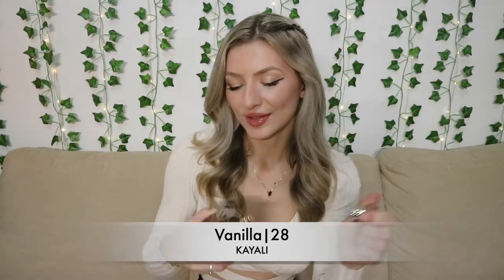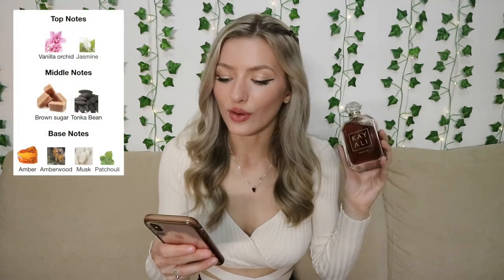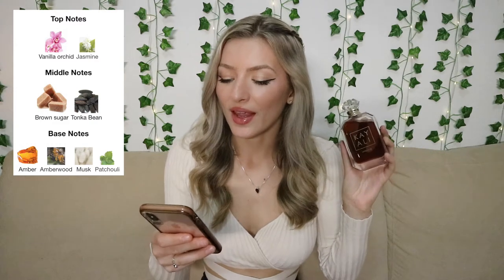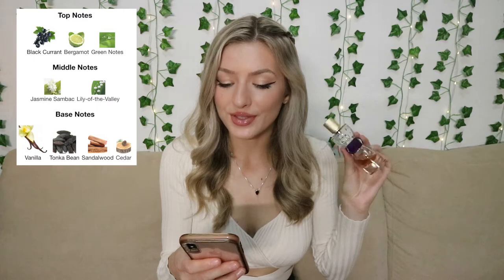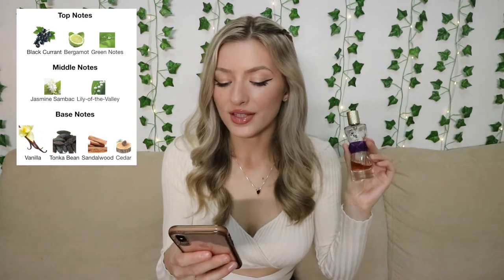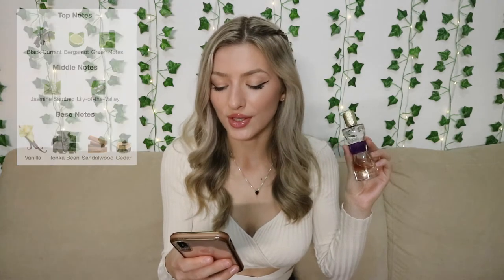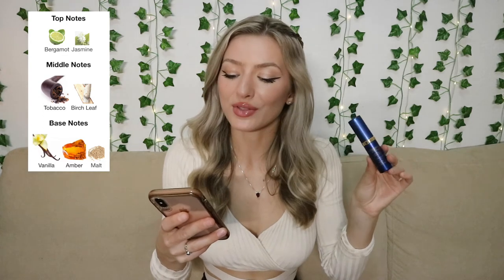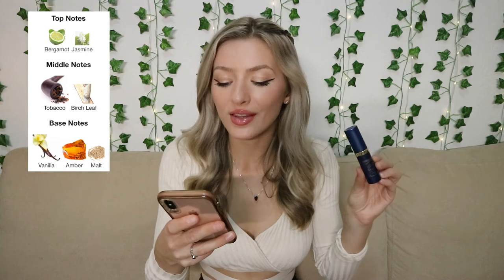VANILLA PERFUMES | Hits & Misses | Lucy Gregson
My ivy wall and fairy lights:
(ivy wall)
(fairy lights) *the ivy wall linked comes with lights, but I prefer these.

Perfumes Mentioned:
- Vanilla|28 - Kayali
- Manifesto - Yves Saint Laurent
- Madagascar Vanilla - NEST
- Vanilla Woods - The 7 Virtues
- Vanilla Vibes - Juliette Has A Gun
- Vanilla Sky - Skylar
- Tobacco Toscano - Santa Maria Novella